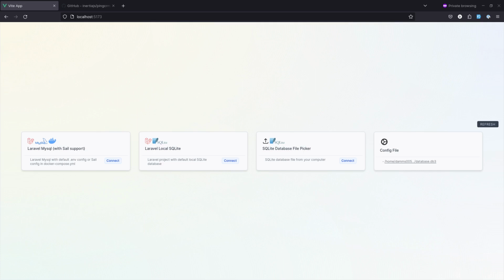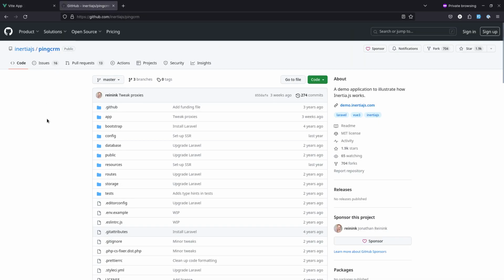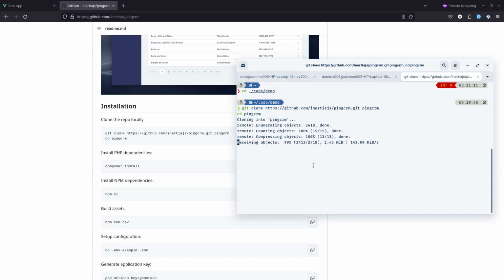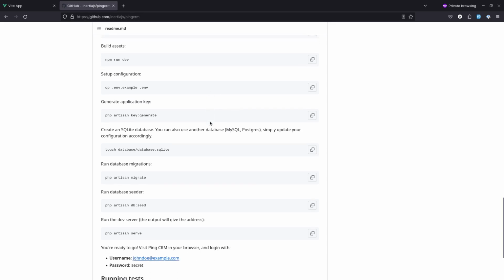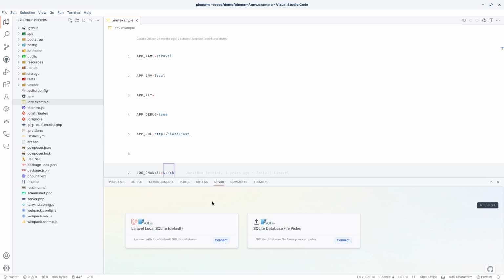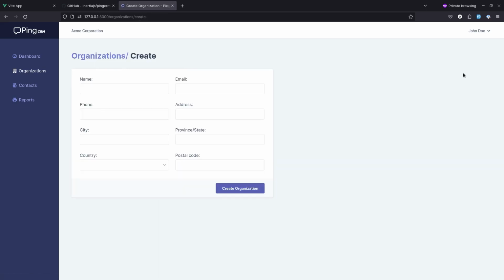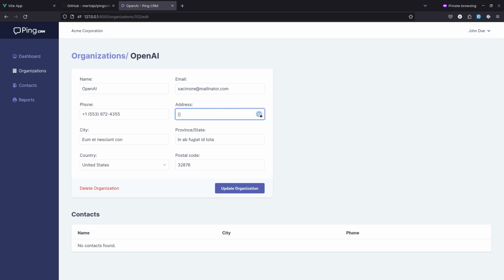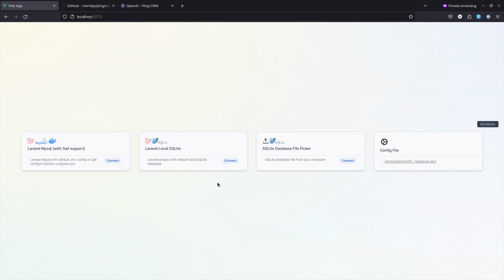DevDB - Introduction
DevDB is a VS Code extension that auto-loads your database and presents it in a nice UI in your IDE!
You will find it very valuable whenever you're developing an application that talks to a database.

00:00 Overview of DevDB
02:28  Setting up PingCRM for Inertia JS demo
05:44 DevDB in VS Code
08:13 Other DevDB features
10:00 Sweet ending